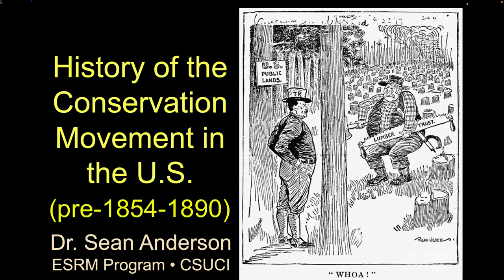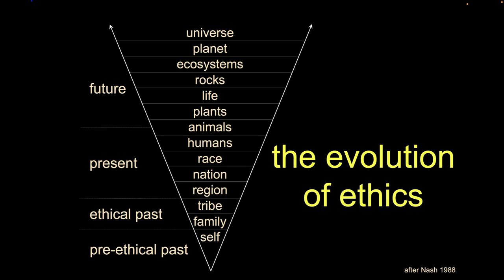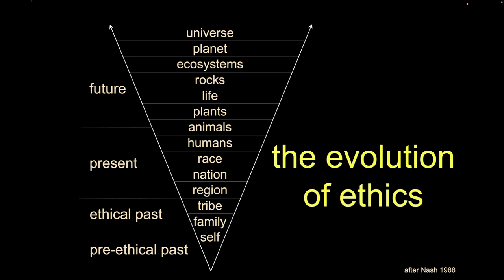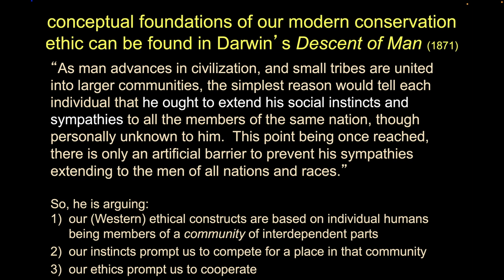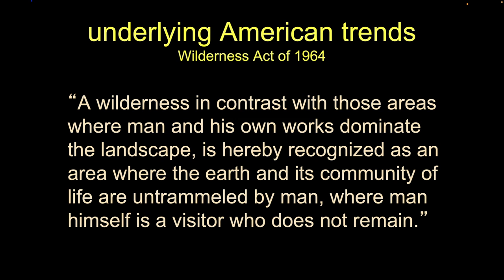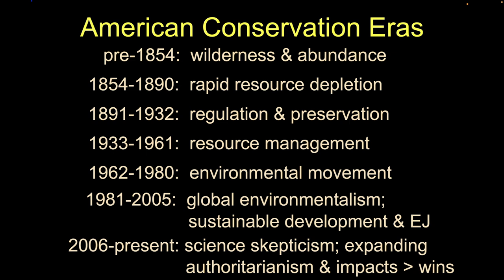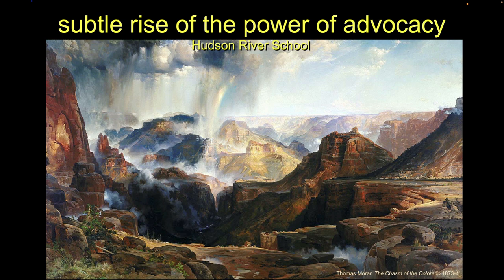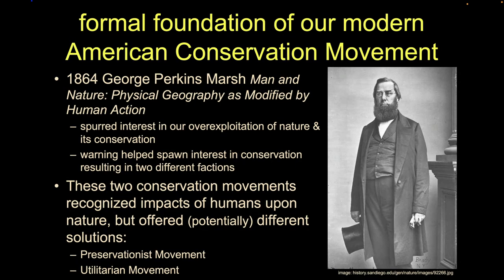US Conservation Biology History: pre-1854 to 1890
This lectures dives into the first half of our detailed, date-rich exploration of the history of the conservation movement in the United States.  Here we discuss the popular western conceptualization of the conservation ethic (most popularly articulated as Aldo Leopold's Land Ethic) and then the specific conditions and developments prior to 1854 (Henry David Thoreau's Walden: Life in the Woods) and the birth to transcendentalism through the "official" closing of the western frontier in 1890.

Key themes here include:

scientific & technical concerns
wilderness-driven world views
aesthetics
European vs. U.S. perspectives
rise of preservationist vs utilitarian strains of conservation biology